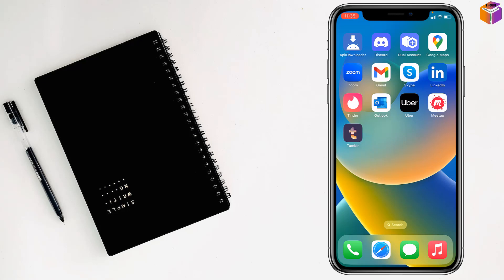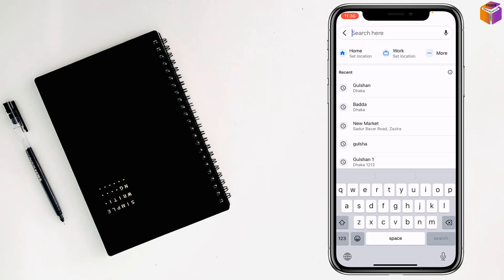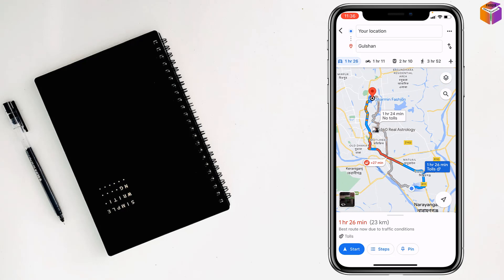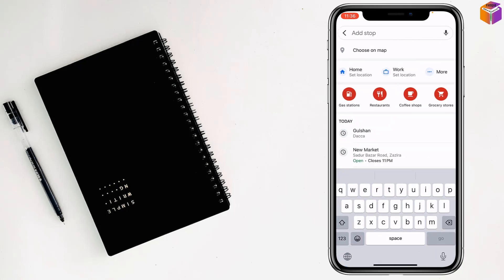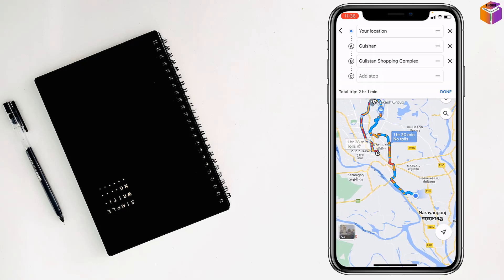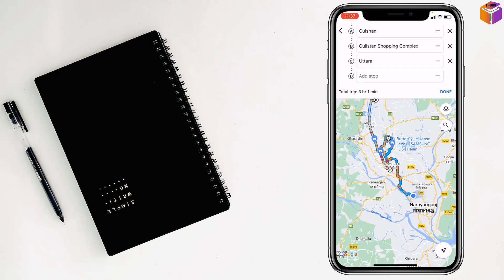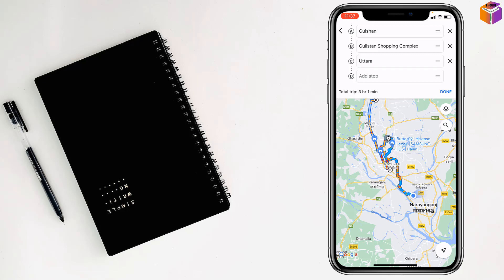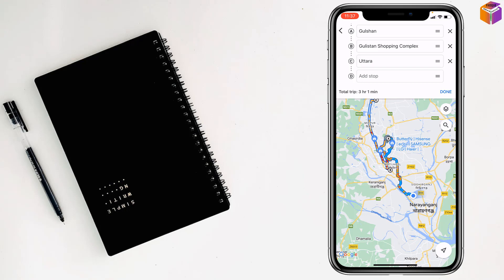how to add multiple destinations in google maps on iPhone 2023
Effortless Routing: Adding Multiple Destinations in Google Maps on iPhone. Mastering Multi-Stop Directions: How to Plan Routes with Multiple Destinations on iOS. Navigating with Ease: Adding Multiple Stops in Google Maps on Your iPhone. Step-by-Step Guide: Planning Multi-Destination Routes in Google Maps on iPhone.
In this video, I will show you how to add multiple destinations in Google Maps on your iPhone. This is a great way to plan a road trip or get directions to multiple places in one go.
I will walk you through the steps involved, so that you can easily add multiple stops to your route.
Here are the steps in detail:
1. Open the Google Maps app on your iPhone.
2. Search for your first destination.
3. Tap the Directions button.
4. Tap the three dots in the top right corner.
5. Tap Add stop.
6. Search for your second destination.
7. Repeat steps 5 and 6 to add as many stops as you need.
8. Tap Done.
Your route will now show all of your stops in the order that you added them. You can rearrange the stops by dragging them up or down.
To get directions to your first stop, tap the Start button. To get directions to a specific stop, tap the name of the stop.
I hope this video was helpful. Please let me know if you have any questions.
Here are some other things to consider when creating your video:
• Make sure your video is well-paced and informative.
• Use clear and concise language.
• Use visuals to help illustrate your points.
• Keep your video under 10 minutes long.
• Promote your video on social media and other platforms.

From
F HOQUE.